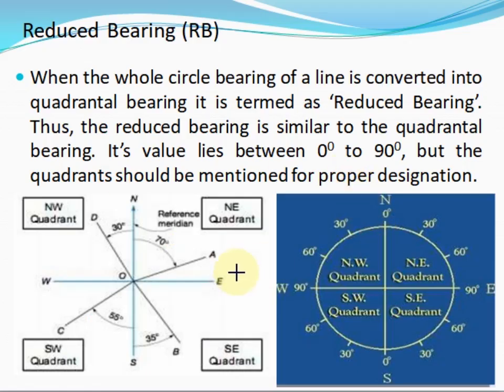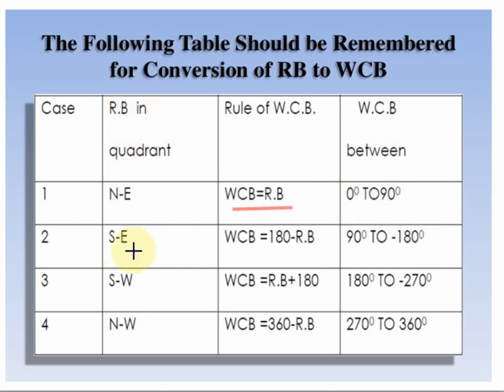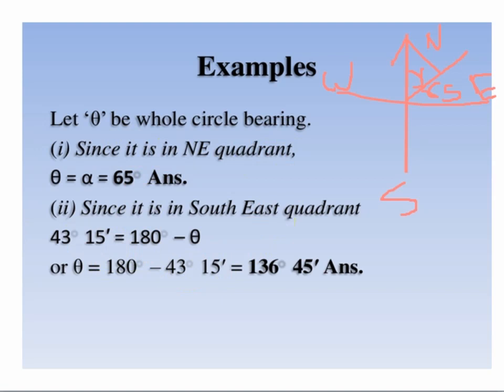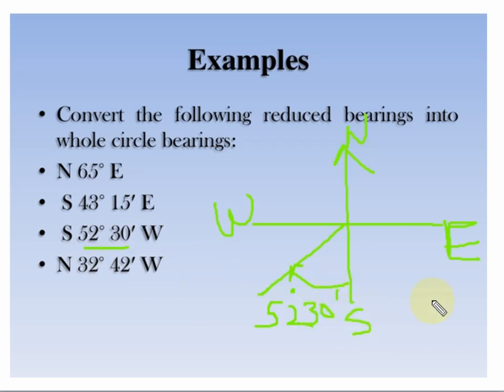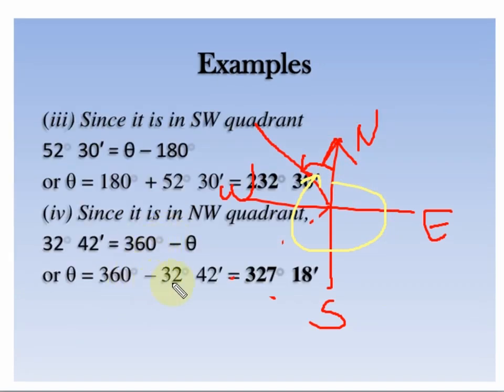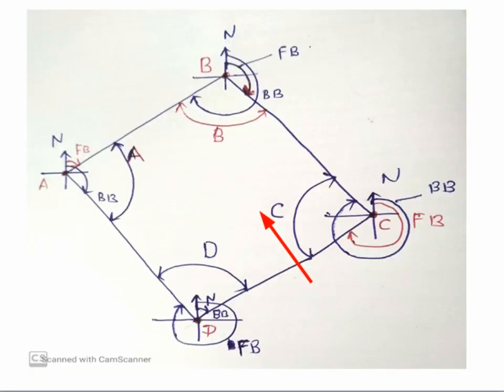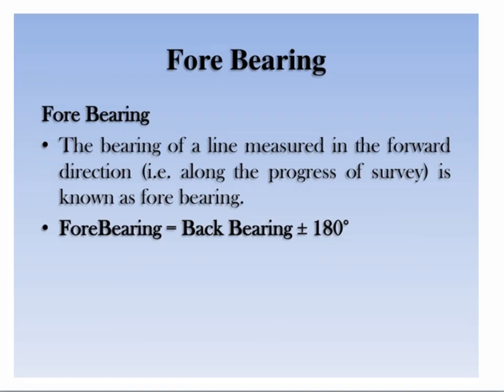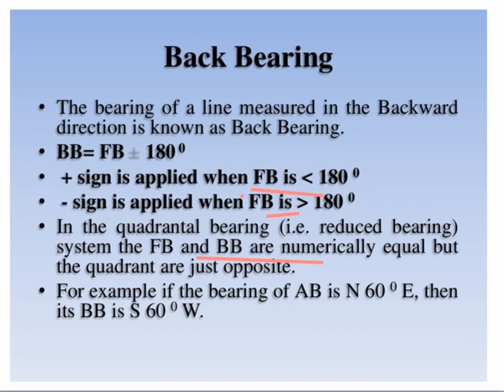Unit 1 lecture 5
Reduced Bearing fore bearing and Back bearing